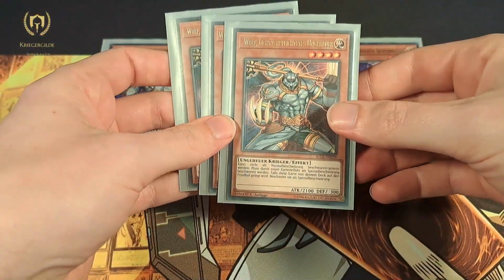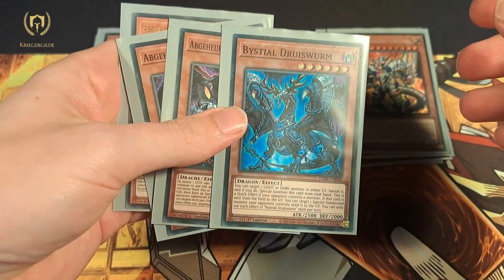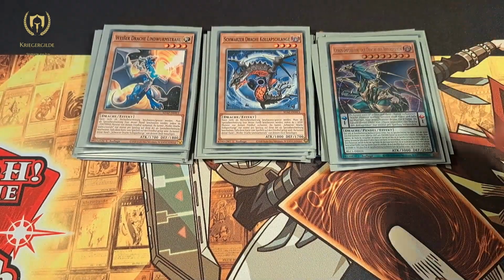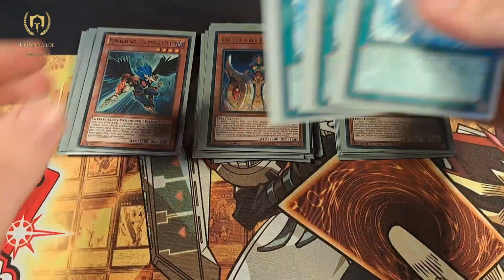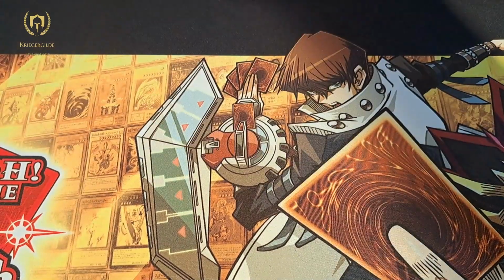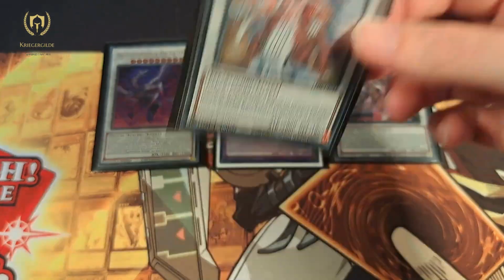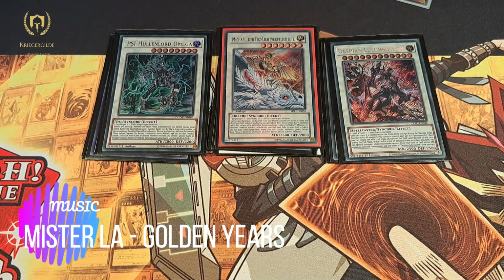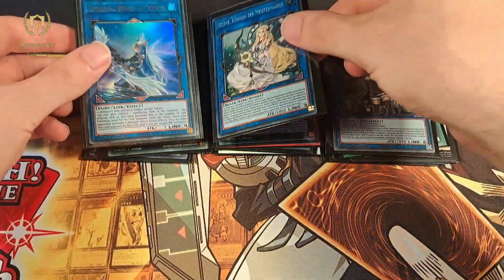YuGiOh Deck Profile - Lightsworn Chaos (Budget Version) May 2024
Hello dear YuGiOh-Community!

Budget version for a Lightsworn deck.

0:00 - 5:50 Main Deck
5:50 - 10:10 Extra Deck